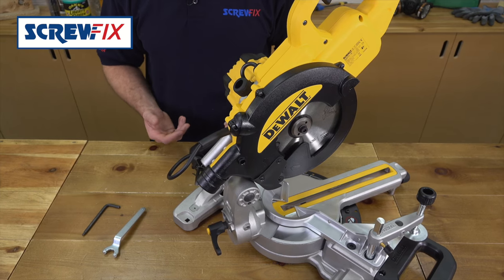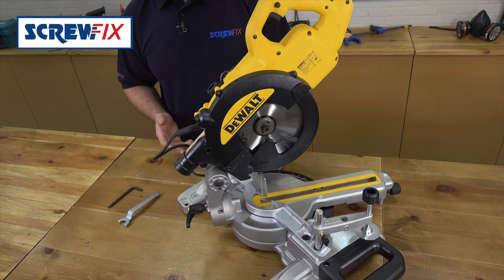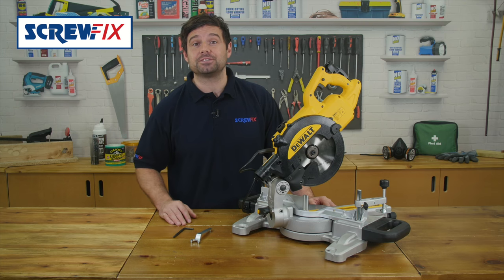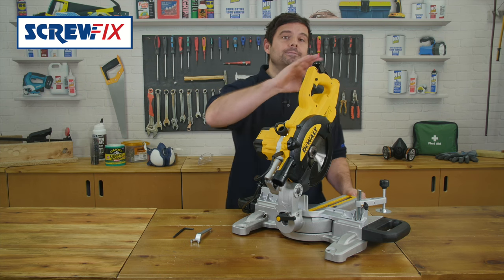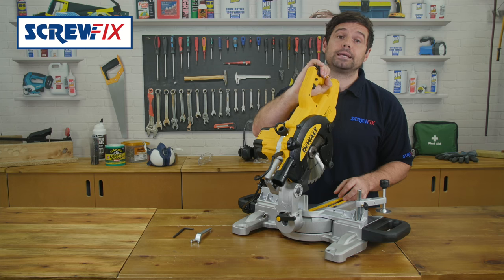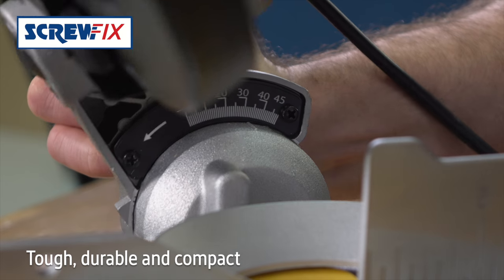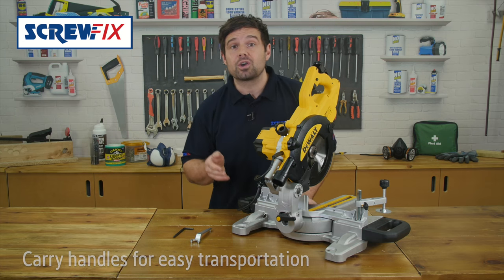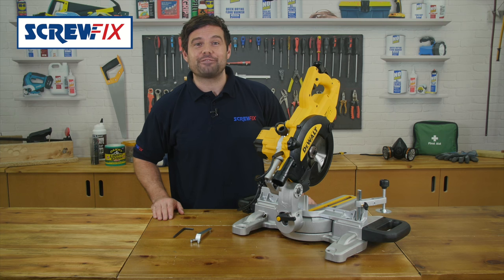DEWALT DWS773-GB 216MM SINGLE-BEVEL SLIDING MITRE SAW | Screwfix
Screwfix - Tough, durable, compact and powerful sliding compound mitre saw. 250mm slide capacity. Features a highly durable back fence, mitre detents and bevel stops to provide accuracy on repeated cuts over the life of the saw. Carry handles for easy transportation. Compatible with DeWalt Airlock.

1300W
Max. Cross Cut: 62 x 250mm
30-Tooth TCT Blade
Workpiece Clamp
Dust Extraction Facility
Spindle Lock